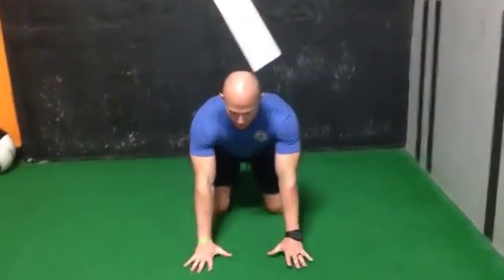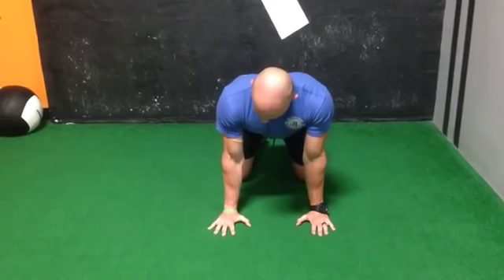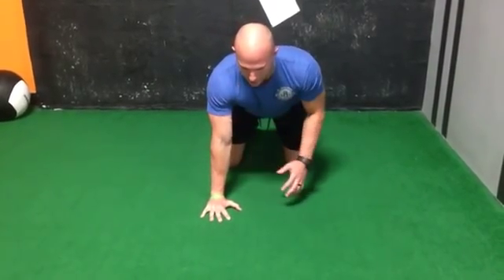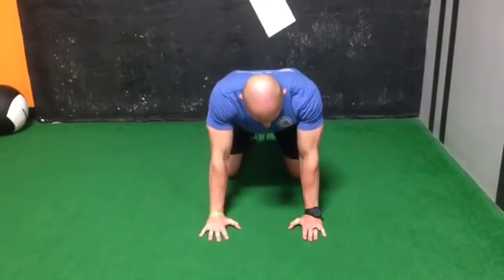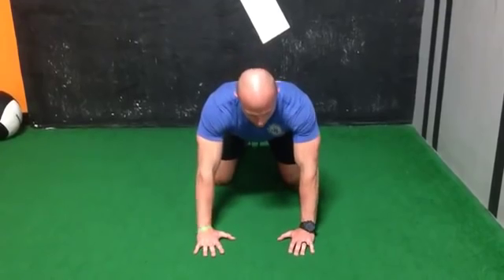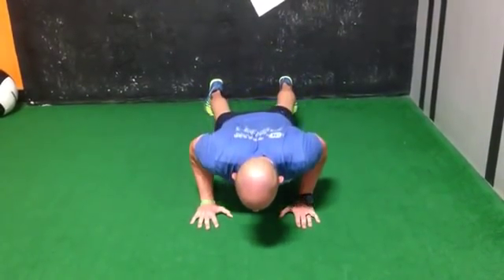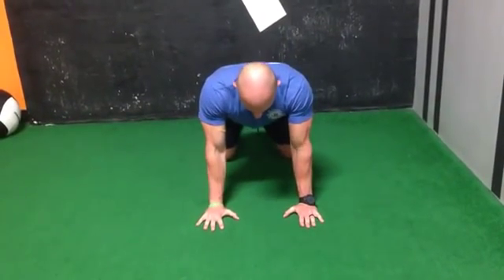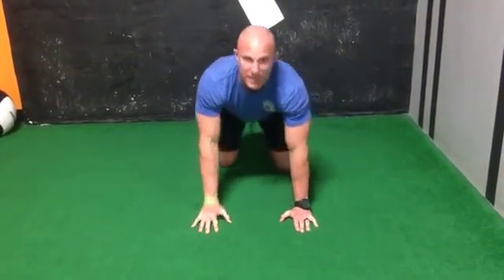Teaching The Shoulder Spiral Effect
To prevent weight training injuries, create spiral tension and torqued setup.

Not sure what that means? For all loaded movements, there needs to be an emphasis placed not only on movement execution, but also optimal setup to ensure proper positioning and stability before a movement even begins.

The upper extremity is one of the most reactive regions of the body for creating functional spiraling and torque throughout its joints and tissues, thus leading to a highly centerated shoulder position capable of high performance and safety.

From the bench press to the machine press, pull-up to row machine, this same spiral loading mechanism can play a huge role in learning neutral positions of the shoulder that create a foundational setup to work off of once the movement begins.

The first step is finding this position and getting an appreciation for it. From there, maintenance throughout sets in different actions and planes of motion will ensure that you won't be falling victim to a largely preventable shoulder injury down the road.